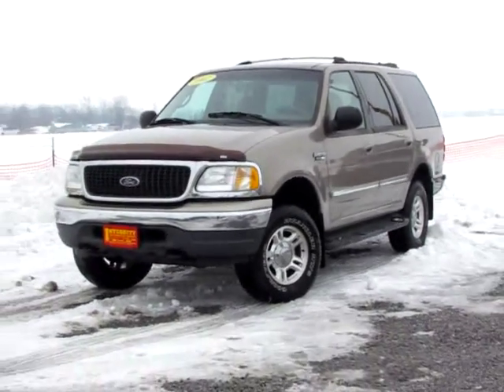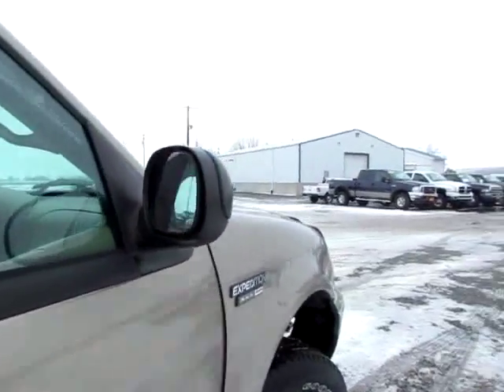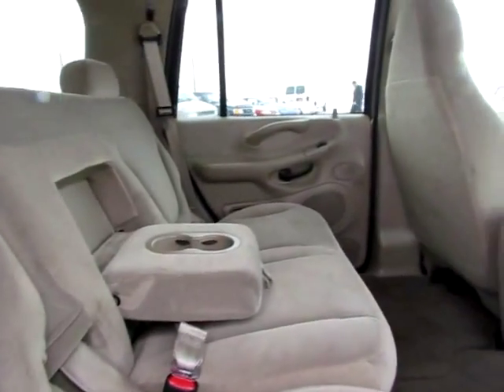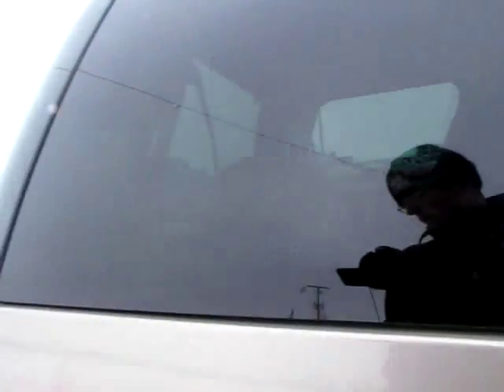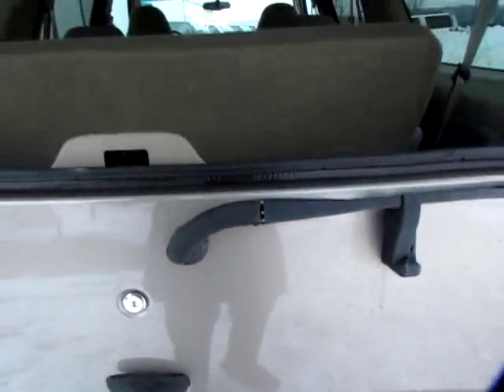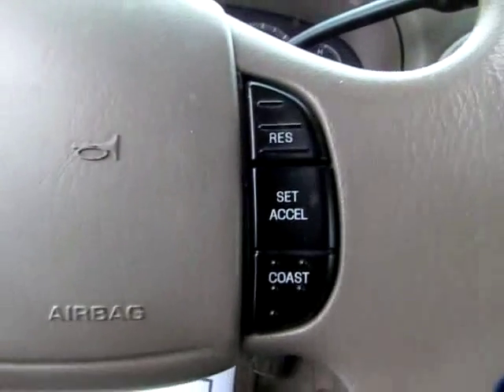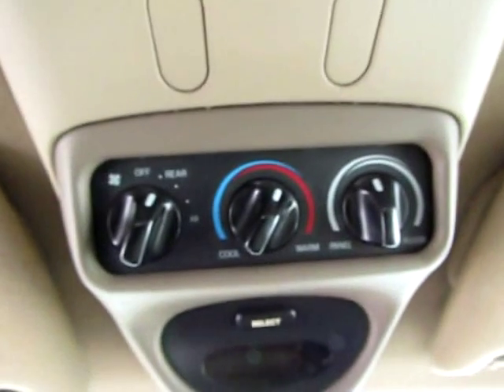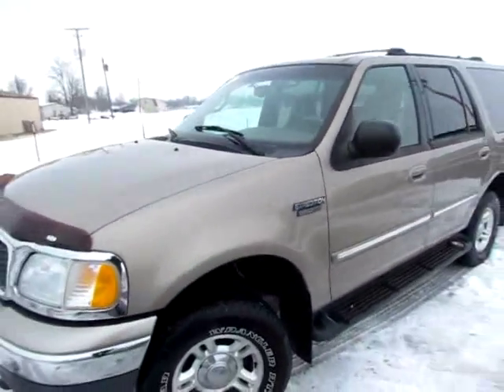B52710 Tan 2001 Ford Expedition XLT Triton V8